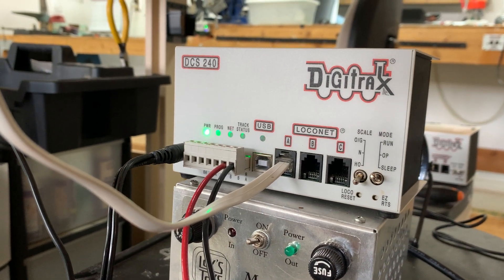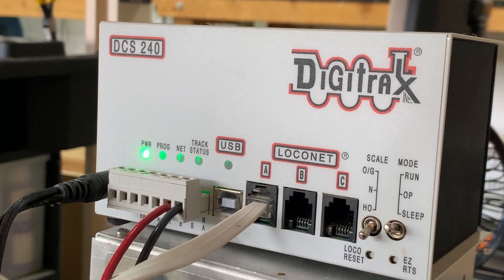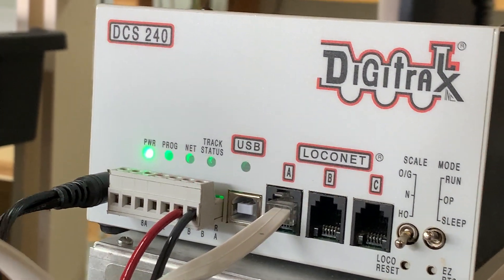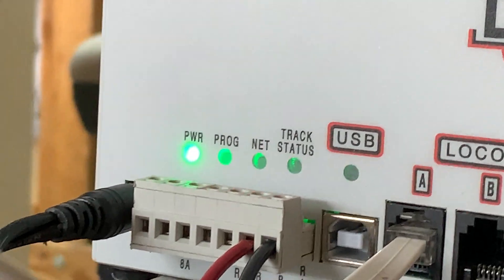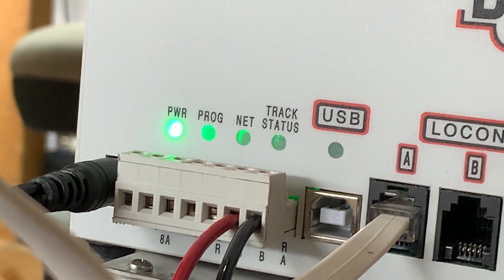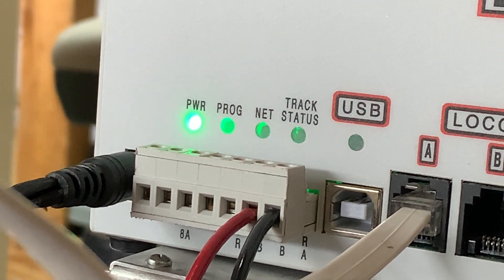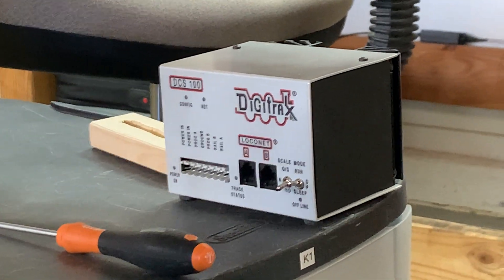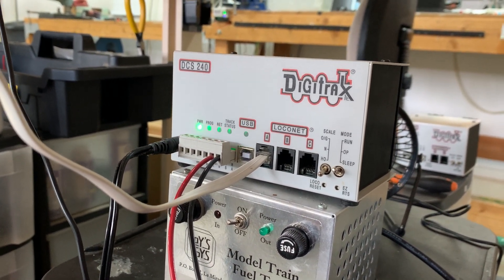Digitrax DCS240 stuck in "Update Firmware" mode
I purchased this Digitrax DCS240 in July 2021 and it worked flawlessly for about 3 months when everything went dead one day while running Trains on my layout. After making sure this wasn't due to a short on the layout, I changed out the DCS240 with a spare DCS100 and everything worked. As you can see in the video, the Pwr. light (Green) and the NET light (Red) are toggling back and fourth at a steady pace which according to the DCS240 manual means this DCS240 is stuck in "Update Firmware Mode".

This is the first piece of equipment I've had from Digitrax go bad in 20 years of using Digitrax. I contacted Digitrax who confirmed what the manual stated and told me to send it in for repair. Components go bad and who knows how long the components were sitting on the shelf before this DCS240 was put together. I know this from my 20+ years as an Elevator Mechanic that even though they use static controls today to run Elevators, components sit on the shelf for a long time before being assembled onto a PCB (Printed Circuit Board) and components go bad all the time. The same goes for anything electronic and eventually you will have something go bad.

So it's off to the Post Office to get this sent off to it's Florida vacation in Panama City, FL. for repair.